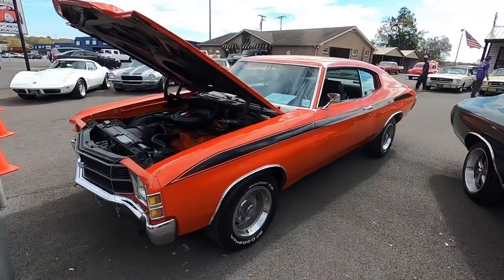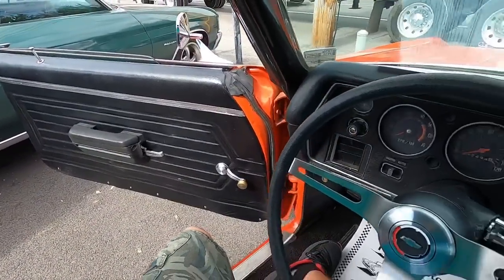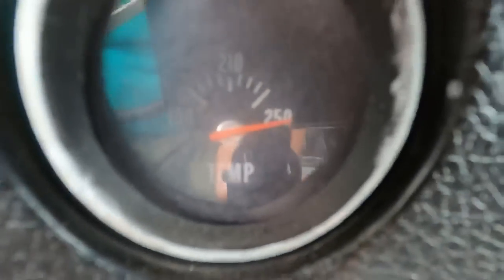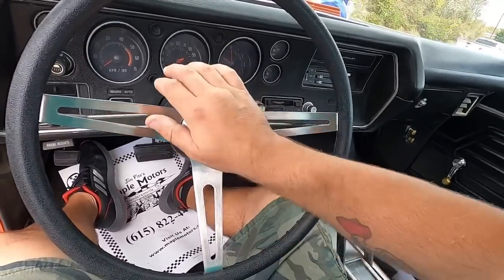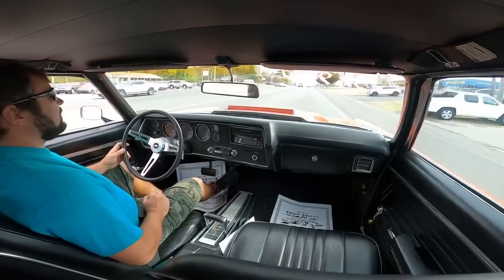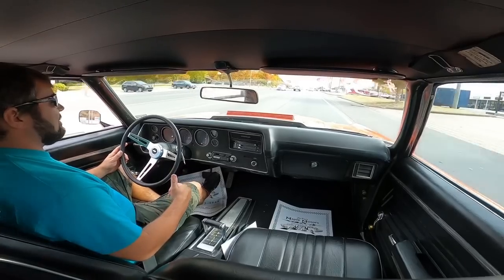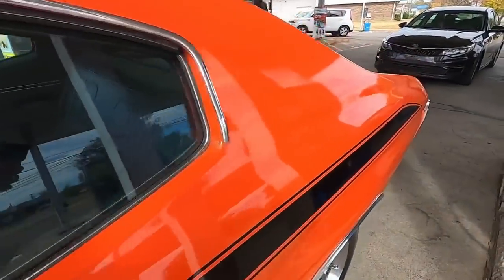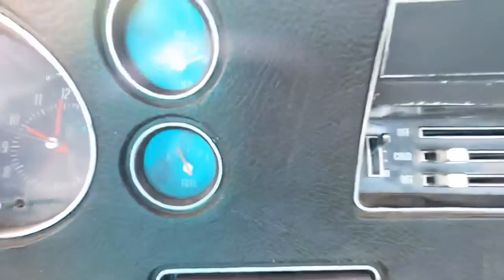Test Drive 1971 Chevrolet Chevelle SOLD $31,900 Maple Motors #1896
1971 Chevrolet Chevelle
350 V-8 engine, automatic transmission, power steering, power disc brakes, headers, dual exhaust, bucket seats, console with floor shifter, round face dash with tach, comfort grip steering wheel, cowl hood with flapper, 15" rally wheels with BFG tires. Stock#1896 $31,900

Web:  Maplemotors.com
 TN residents